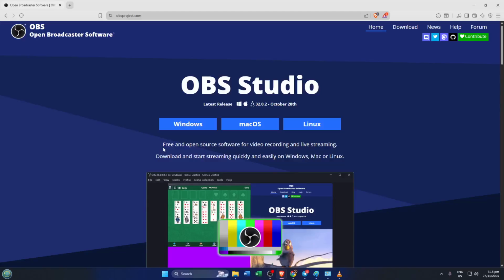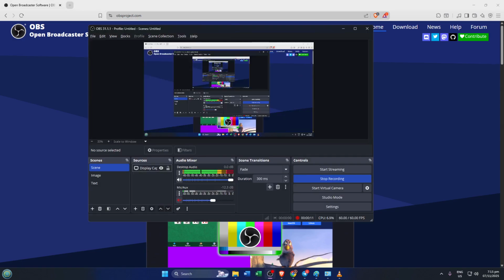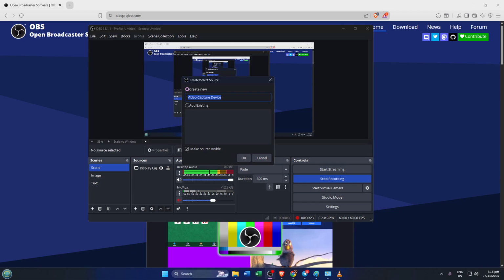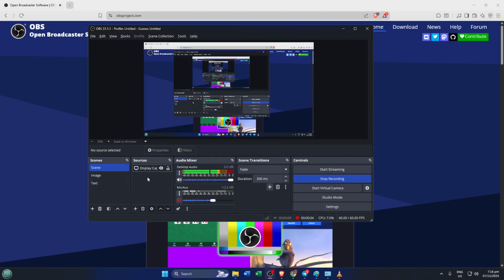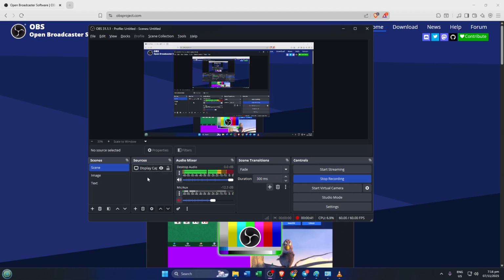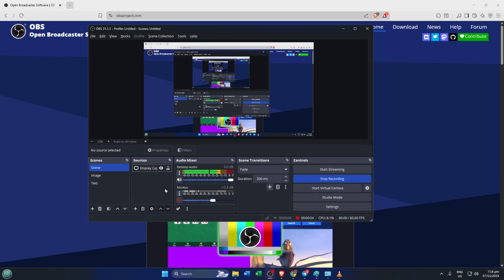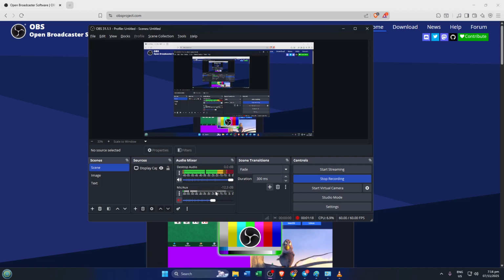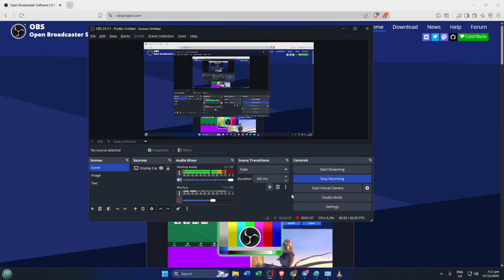How to add webcam in OBS Studio (Full Walkthrough) (2026 Method)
Learn how to add your webcam to OBS Studio in this easy, step-by-step tutorial! Whether you're streaming, recording videos, or hosting virtual meetings, adding a webcam is essential for engaging content. In this video, we'll cover:

By the end of the tutorial, you'll know how to set up your webcam like a pro in OBS Studio for streaming on platforms like YouTube, Twitch, or Facebook. This walkthrough is perfect for both beginners and experienced users.